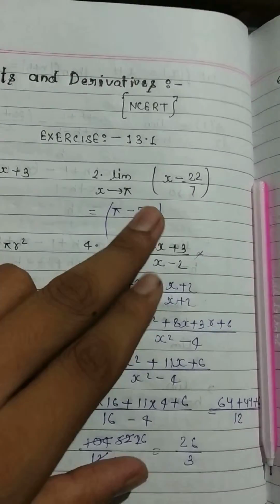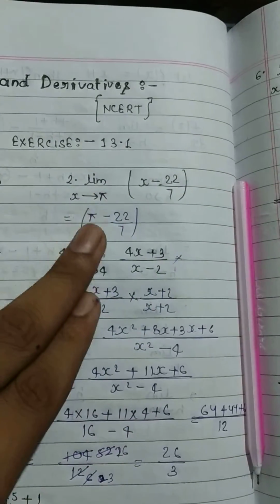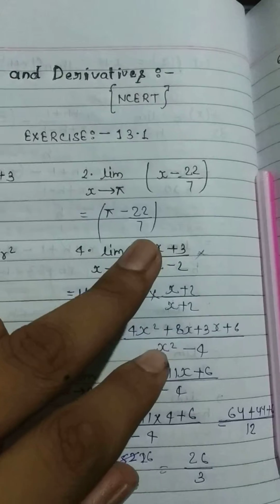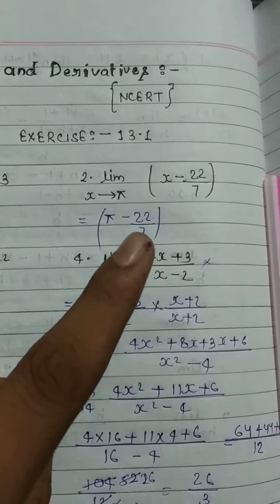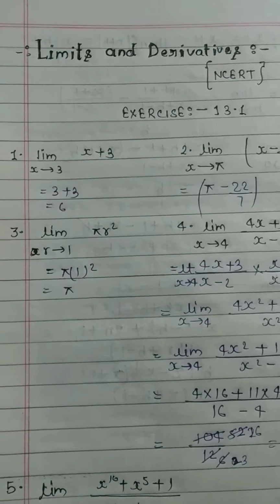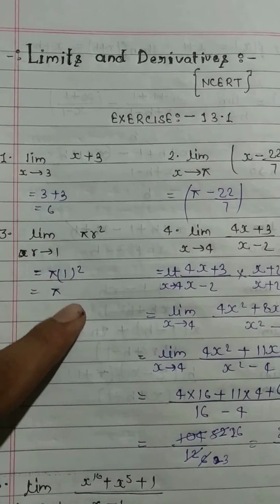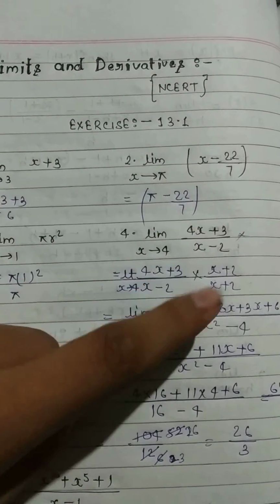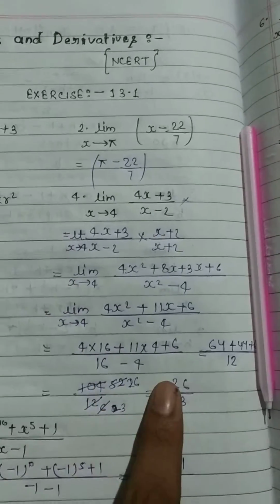Limits and derivatives class 11 ncert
This is made by Suryansh Prakash from his self notes